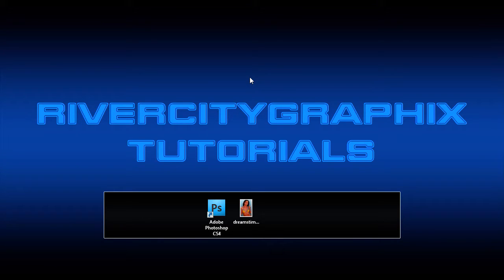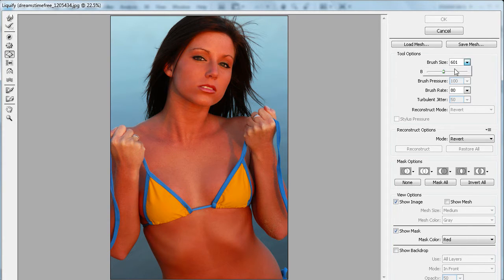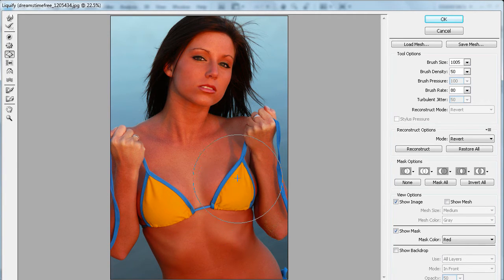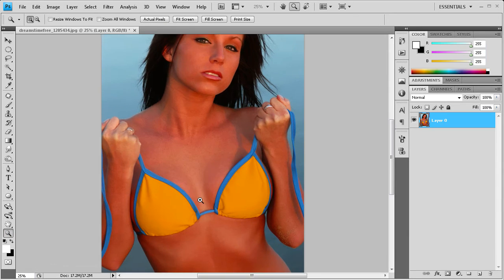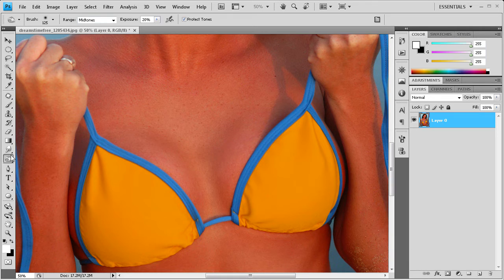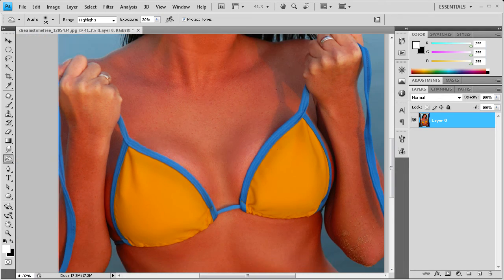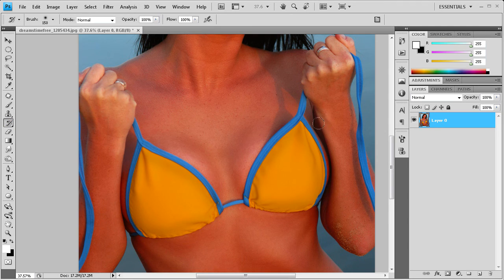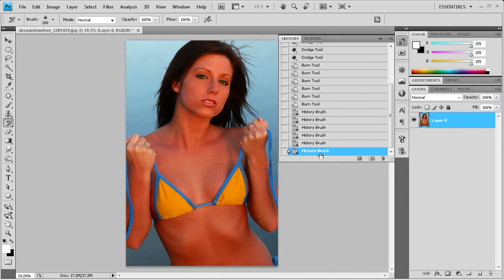Photoshop Tutorial: Breast Enhancement -HD-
In this tutorial, you will learn how to enhance breasts in Photoshop CS4.